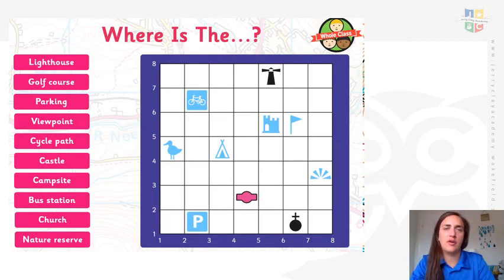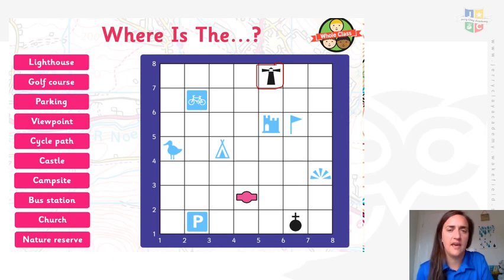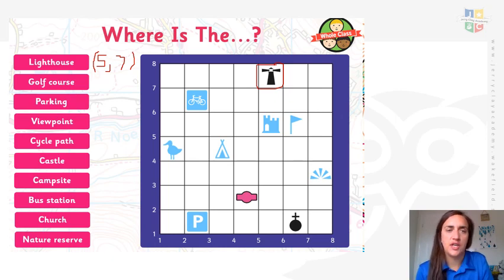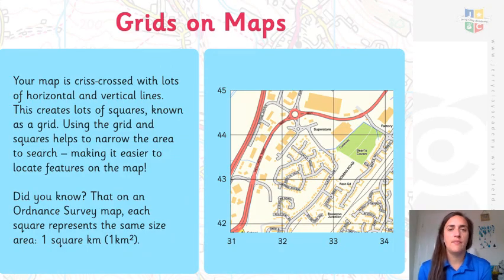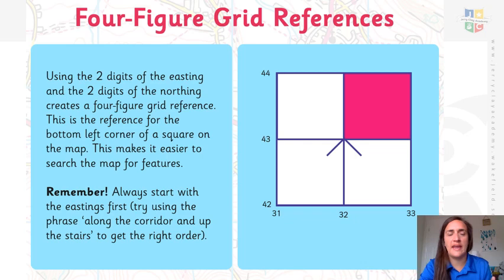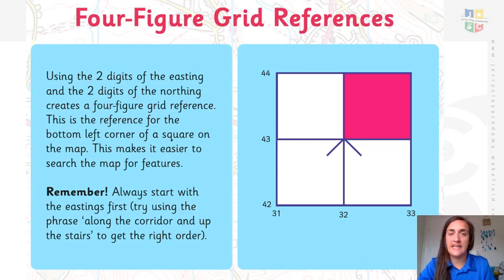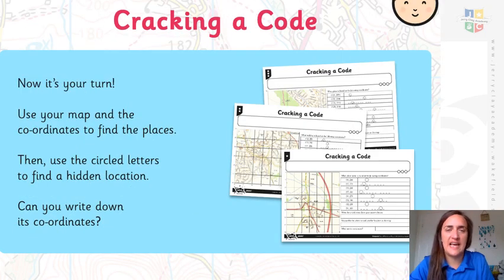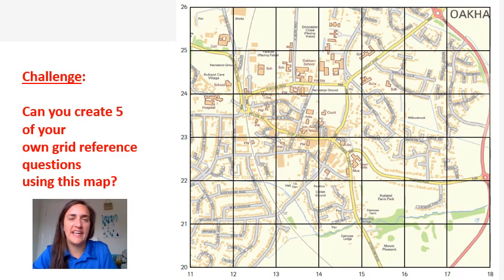wc 01/06/20 Year 5 Geography Grid references